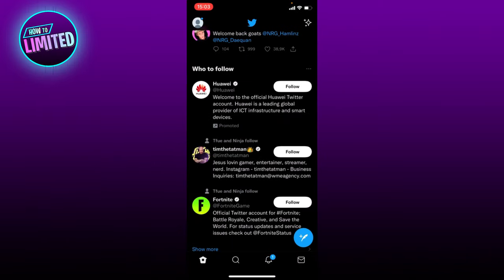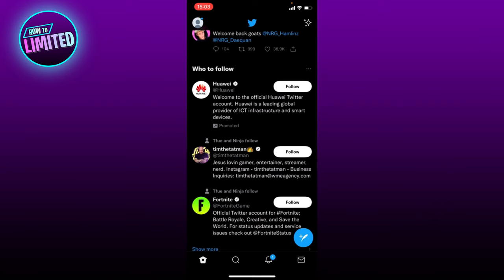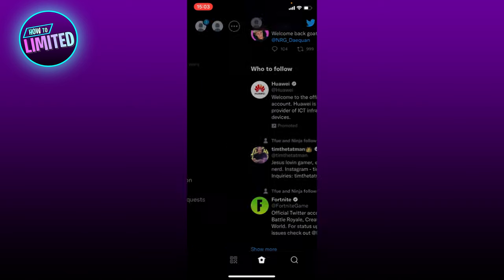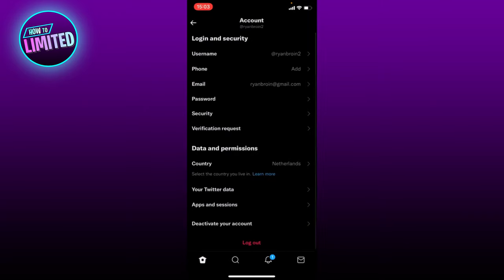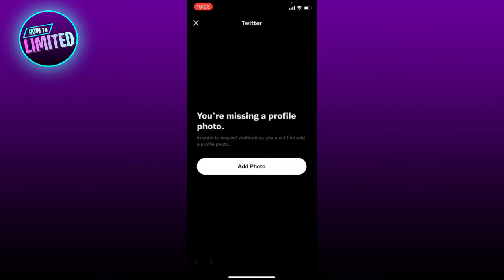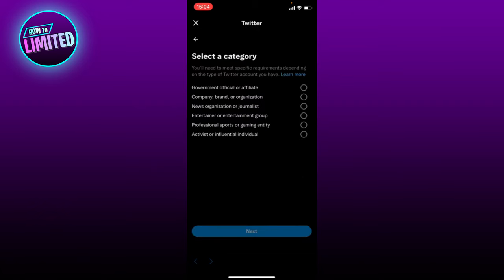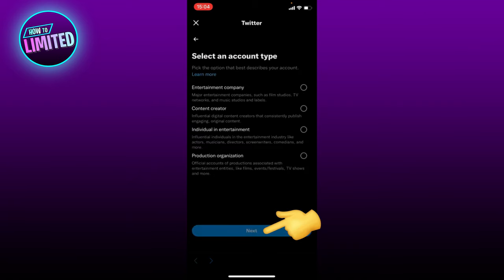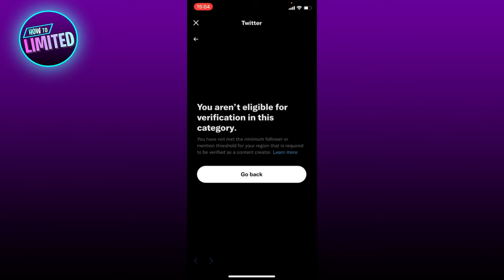How To Get VERIFIED On Twitter (2023 Update!)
How to get verified on Twitter! Want to know how to get verified on Twitter? We teach you how to get verified on Twitter!

📲 In this video we show you how to get verified on Twitter step by step.